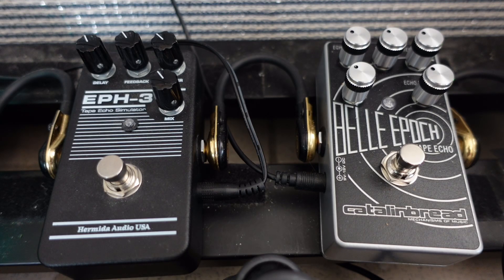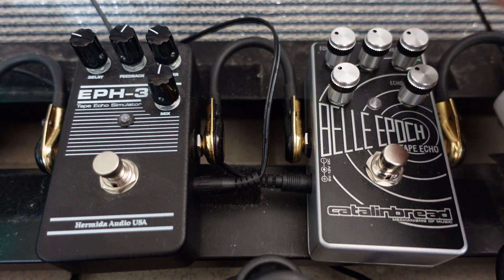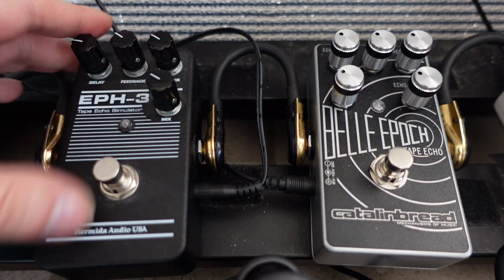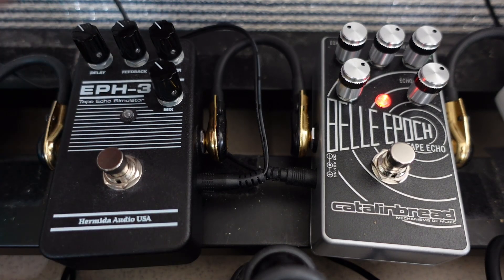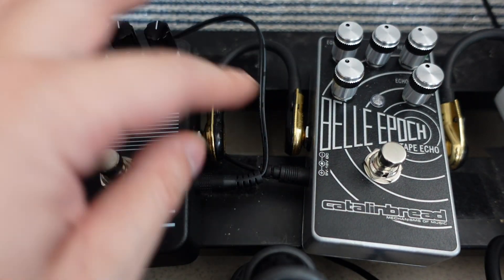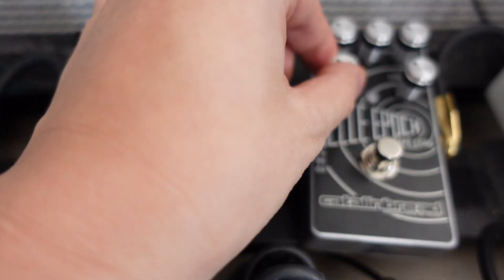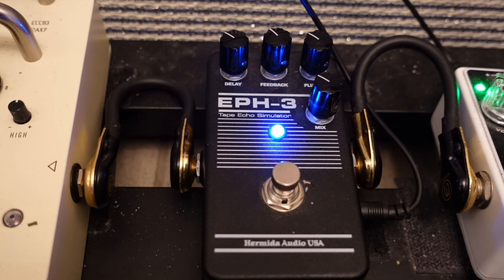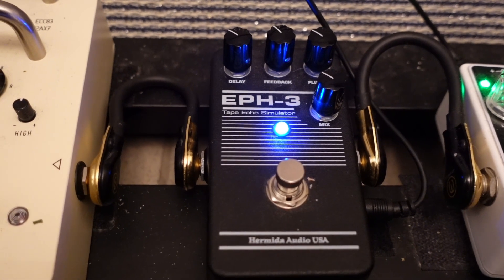Catalinbread Belle Epoch vs Hermida EPH-3 delay pedal comparison - which echoplex pedal is better?